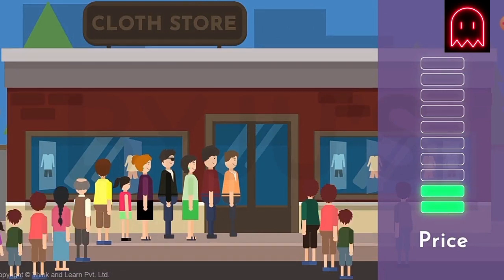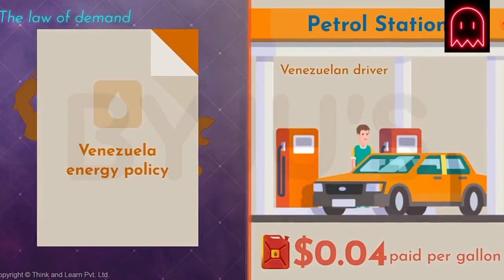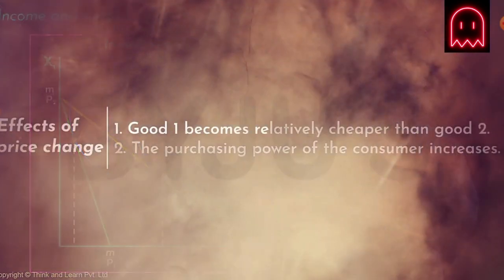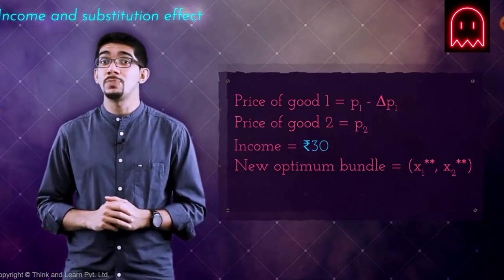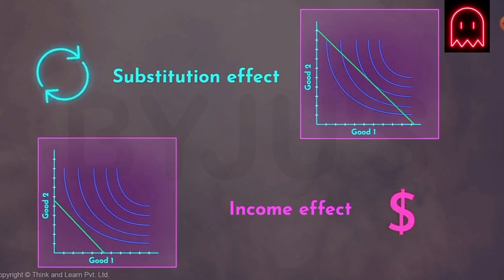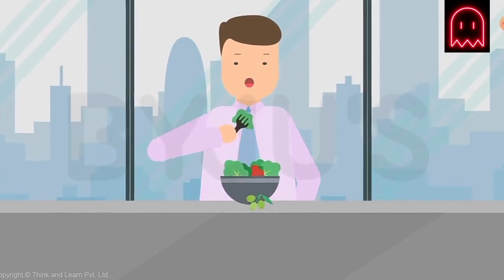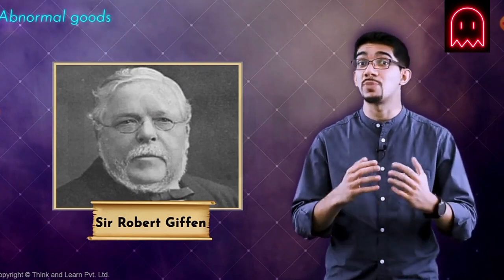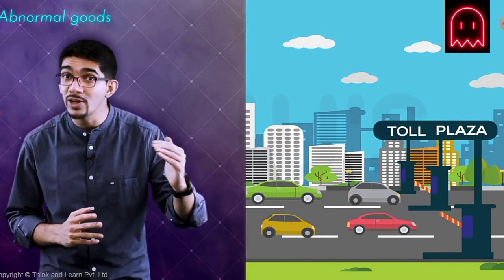AAKASH BYJUS || CLASS 11 ECONOMICS || CH-3 || THE DEMAND CURVE || PART-2 || THE LAW OF DEMAND